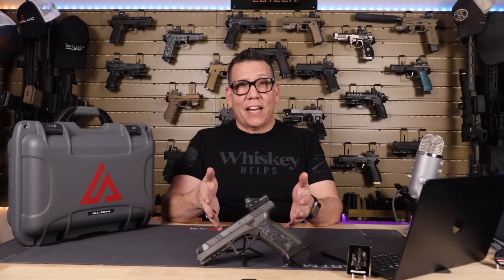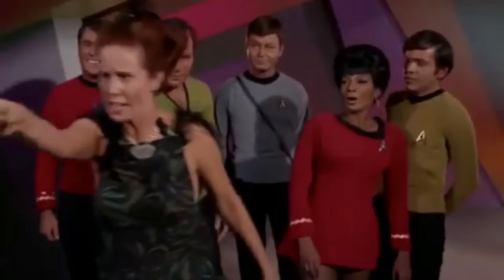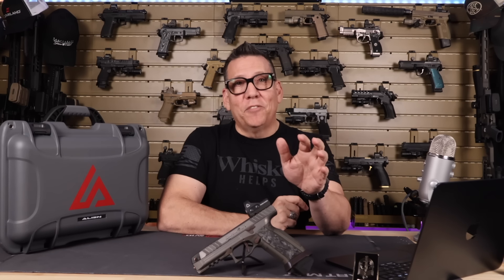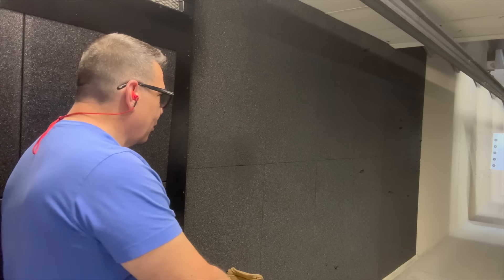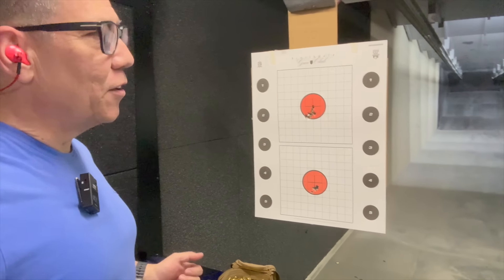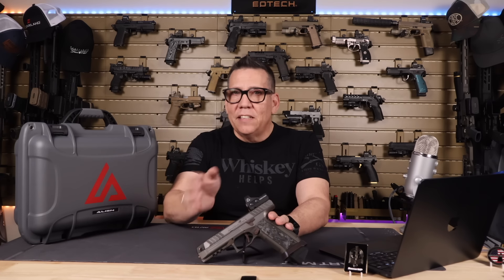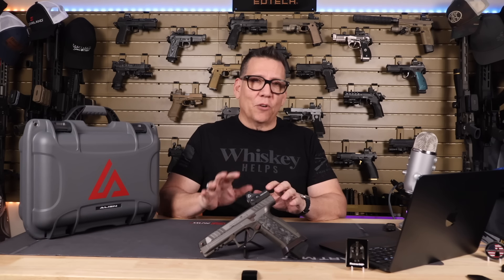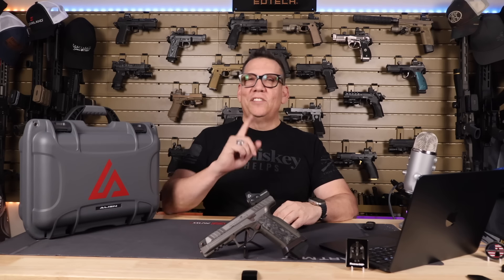Discover the elegance and performance of the Laugo Arms Alien Creator LE in my latest review!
🔥 Discover the unparalleled elegance and performance of the Laugo Arms Alien Creator USA 500 Limited Edition in my latest comprehensive review! This exclusive model, designed specifically for the U.S. market, boasts innovative features and is limited to just 500 units.

🔹 **Introducing the Laugo Arms Alien Creator USA 500 Limited Edition:** Step into the world of advanced firearm engineering with the Alien Creator. This pistol is a masterpiece of design, featuring a 4.8" barrel with vented top rail for improved heat dispersion and a new grip configuration that enhances comfort and control. Its modular design includes customizable grip panels made from forged carbon fiber, offering a superior handling experience.

🔹 **Engineering Excellence:** The Laugo Arms Alien Creator boasts a warm grey finish with rose gold accents, giving it a unique and sophisticated look. The frame and slide are crafted from high-quality materials ensuring durability and reliability. It includes an adjustable fiber optic match sight and a Laugo red dot sight, ready for any challenge at the range or in competition.

🔹 **Performance on the Range:** Join me as I test the Alien Creator at the shooting range. Watch how it performs with its smooth magazine changes, precision accuracy, and outstanding ergonomics under competitive conditions.

Participate in our community discussions and let us know your experiences with the Laugo Arms Alien Creator USA 500 Limited Edition. Together, let's explore the future of advanced firearms technology.